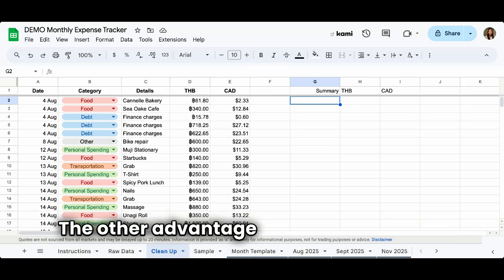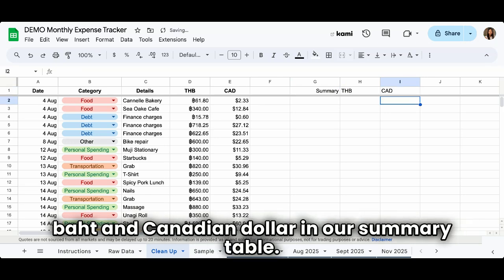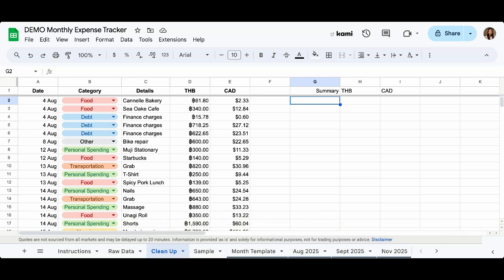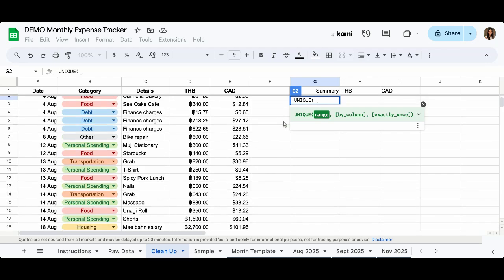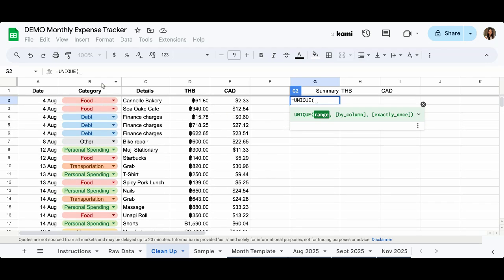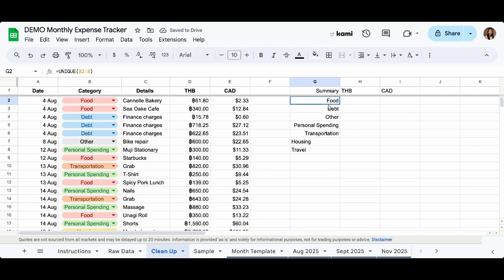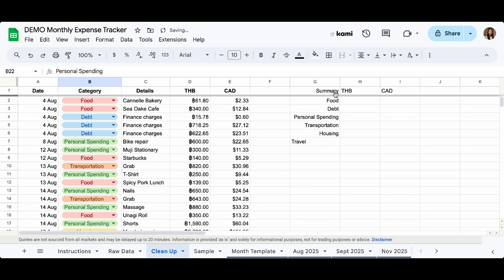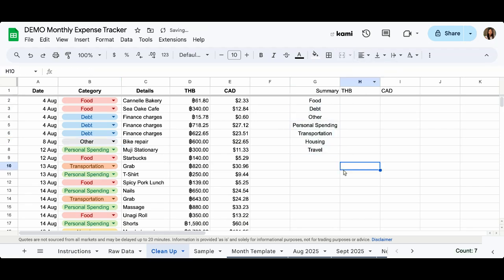Do you know how much you cost? | Monthly Expense Tracking Part 6 of 9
This mini-project was inspired by Thaomaoh’s class on Skillshare.

- about -
April Soo is a high school mathematics teacher with over 9 years of experience teaching in various international settings. She teaches courses for grades 9-12 mathematics which include topics in algebra, pre-calculus, calculus, and financial algebra. She also teaches standard-level math for the international baccalaureate program.